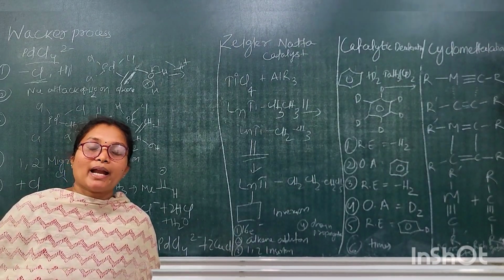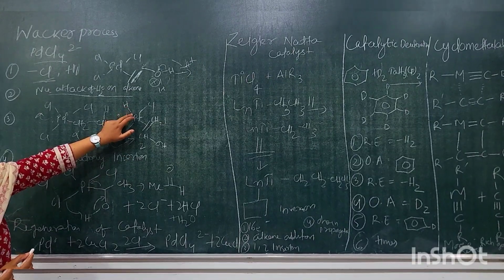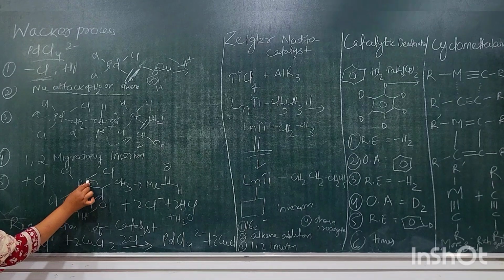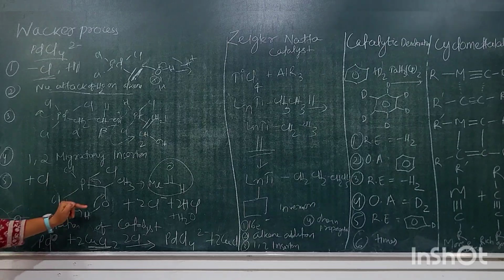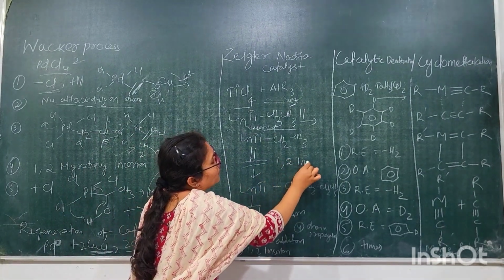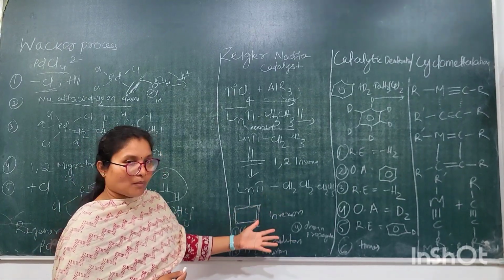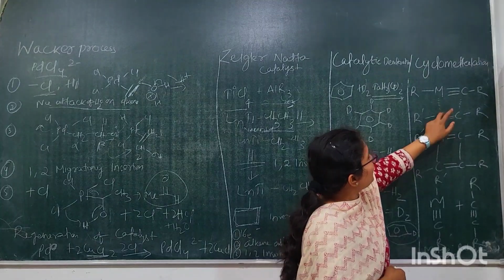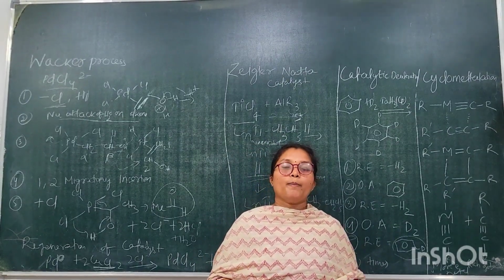ORGANOMETALLI CATALYST CSIR NET GATE IIT JAM